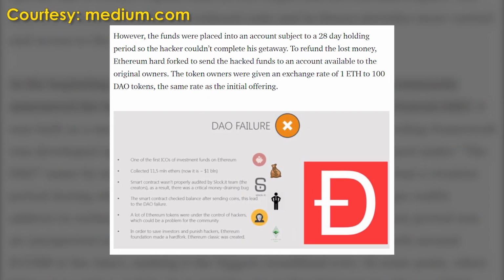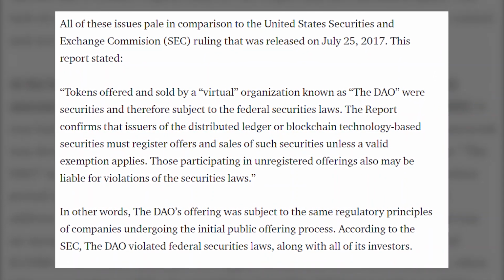What is a DAO in Crypto (Decentralized Autonomous Organization)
What Is A DAO In Crypto  Decentralized Autonomous Organization - In this video, I show you what is a DAO and how does it work. Included in this tutorial is a clear explanation of what is a DAO crypto is and how to make money. If you wanted to know what decentralized autonomous organization blockchain is, then watch this entire video. After watching this video, you'll know decentralized autonomous organization explained for beginners